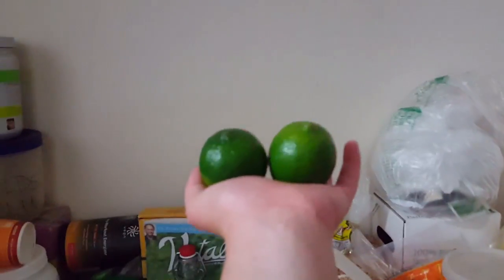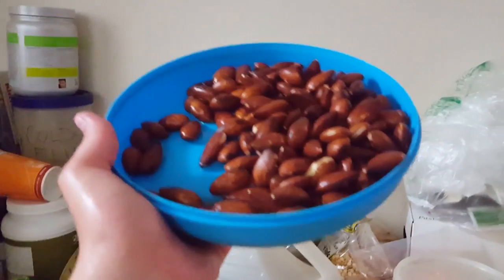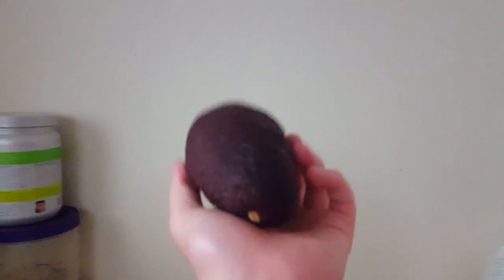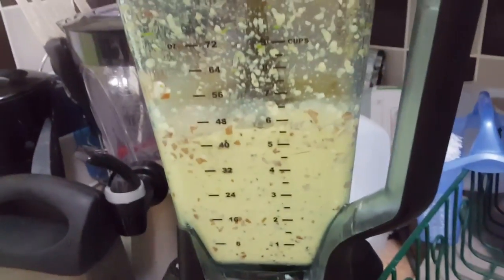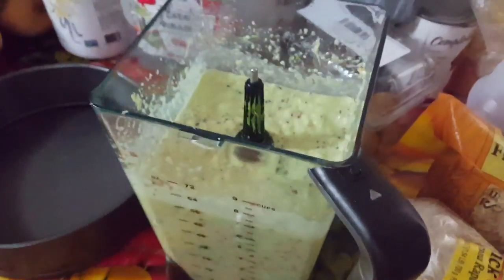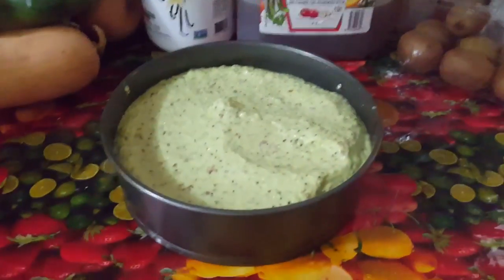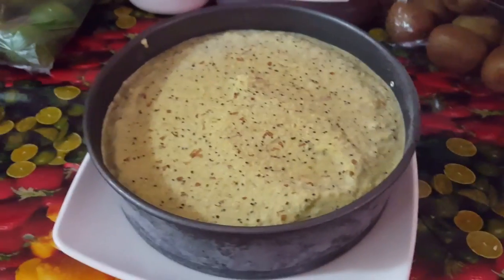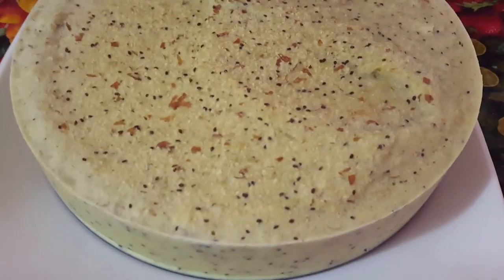How To: Kiwi Lime Raw Vegan Cake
Once you make it, you'll know it's delicious!